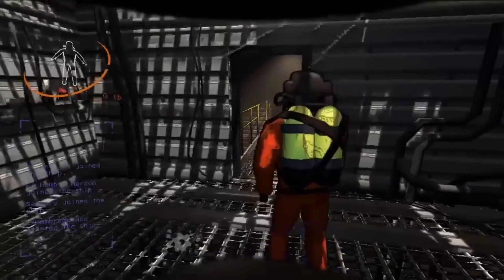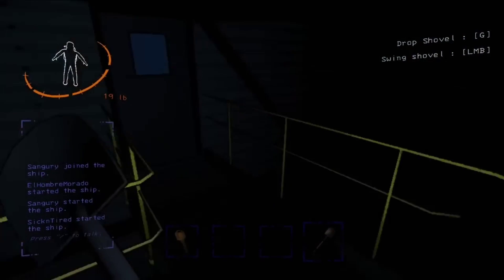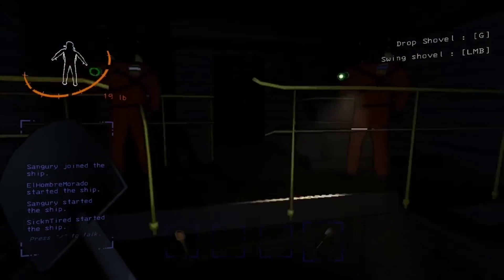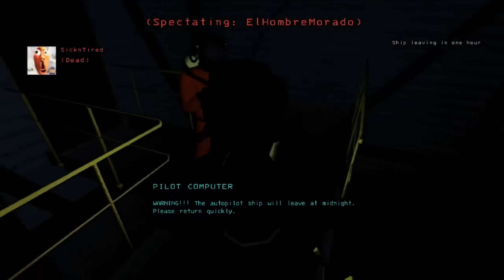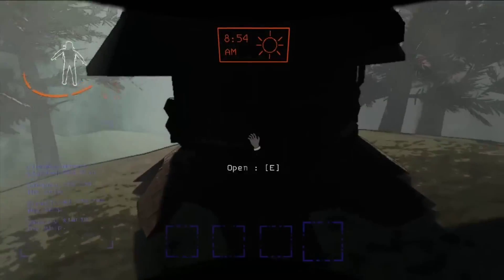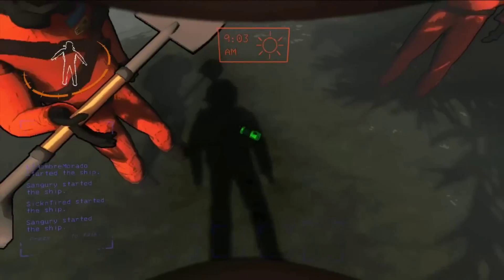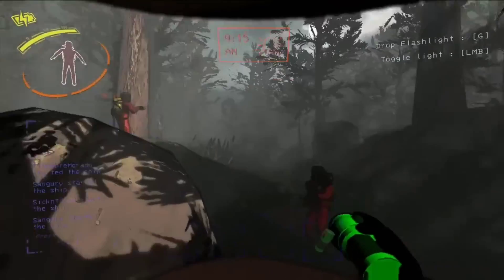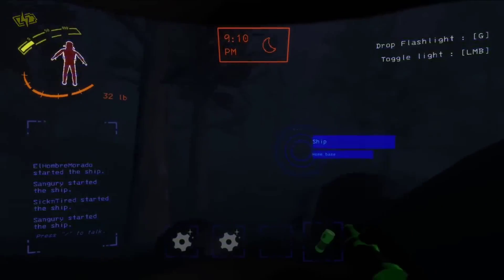How to fix Lethal Company Can’t Record Using Nvidia Software | Can't Record or open Nvidia Overlay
How to fix Lethal Company Can’t Record Using Nvidia Software | Can't Record or open Nvidia Overlay Fixed 2024

If you've been encountering Lethal Company Can’t Record Using Nvidia Software – Can’t Open Nvidia Overlay in Game, don't worry – in this video we gave you the solution.